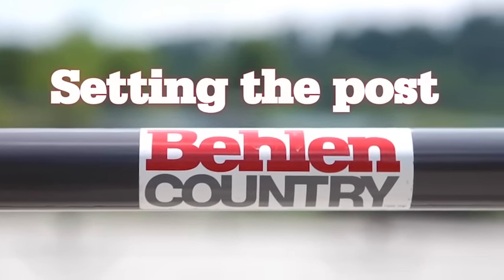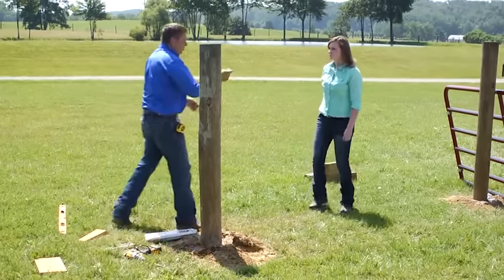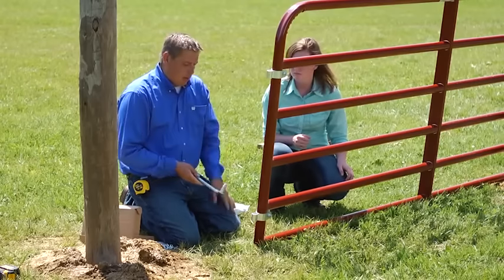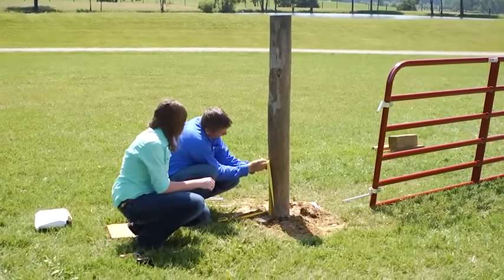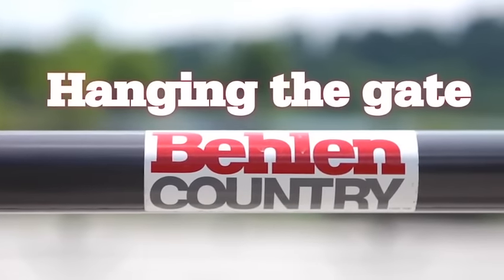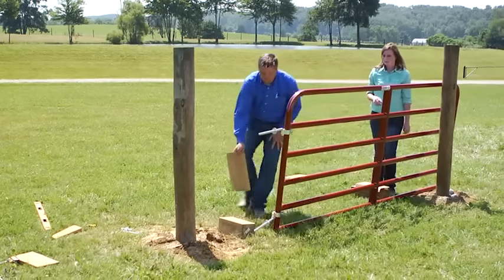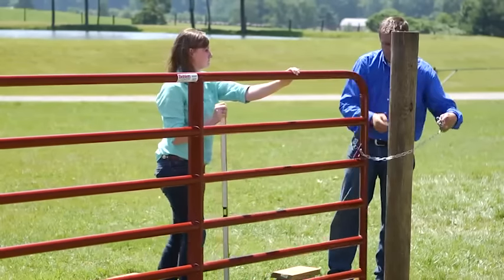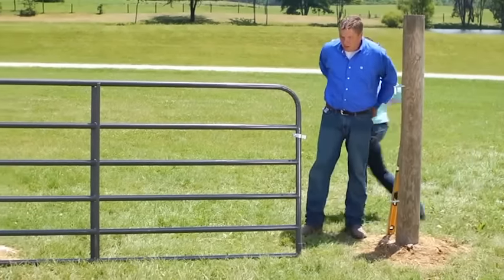How to Install a Behlen Country Gate